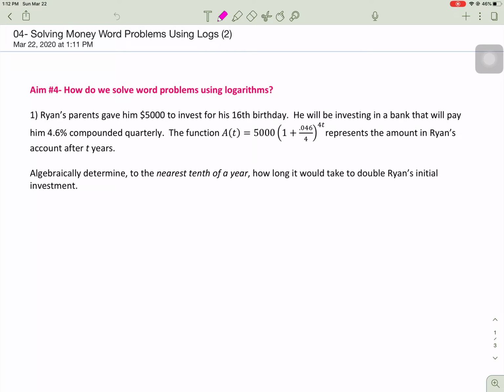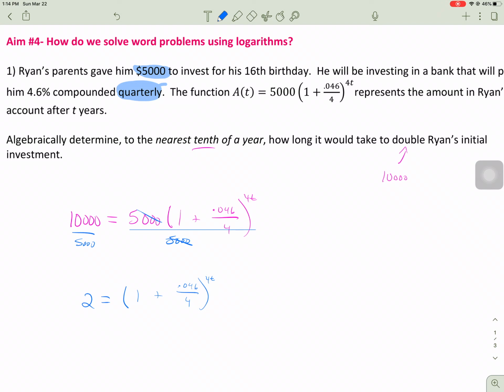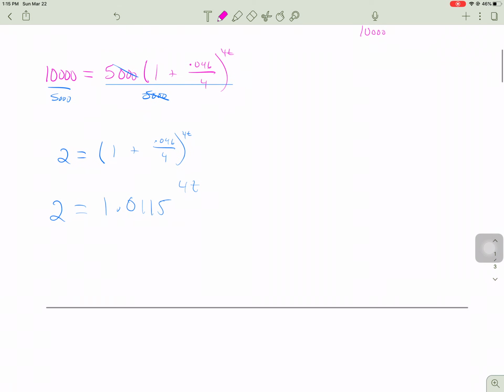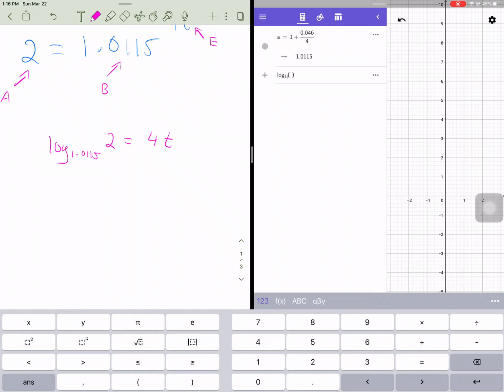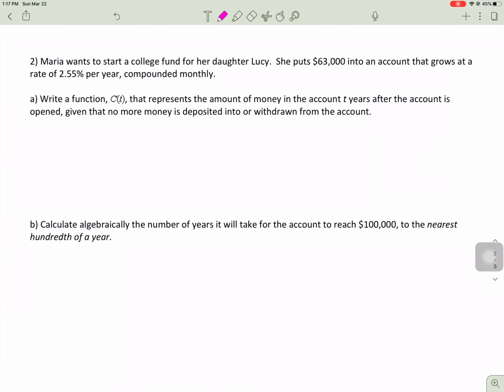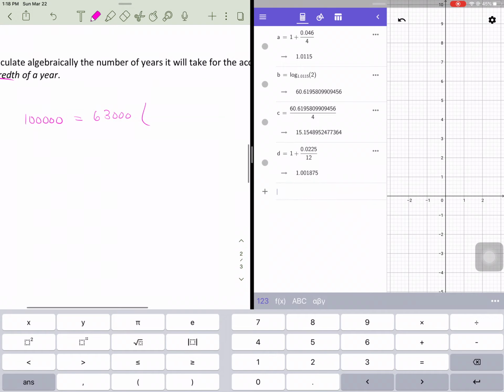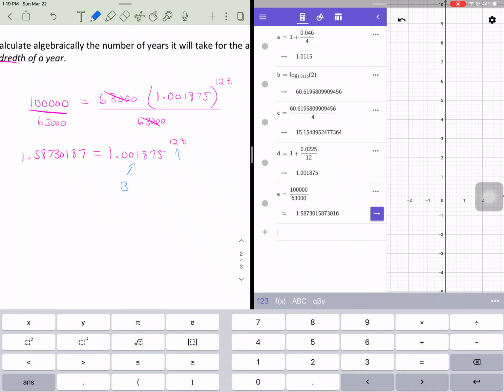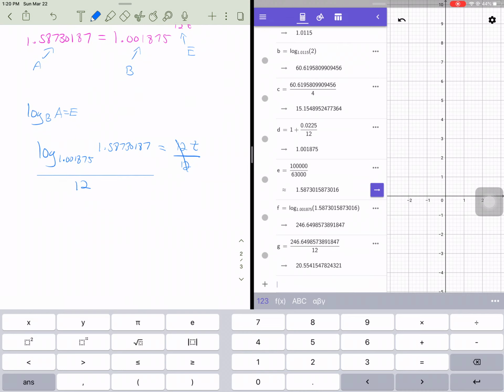04 Solving Money Word Problems using Logs